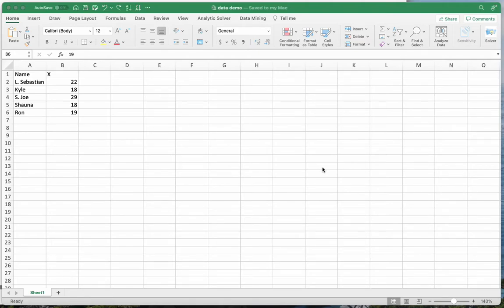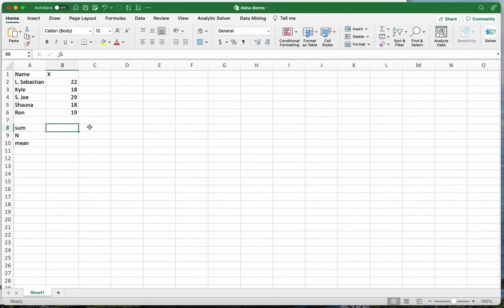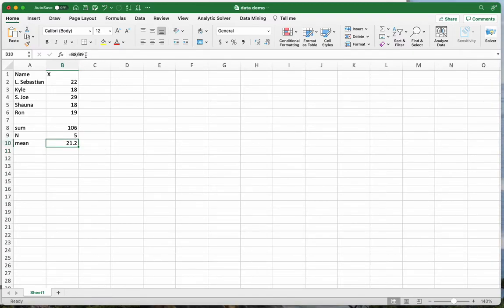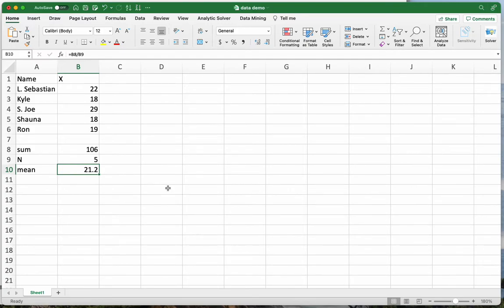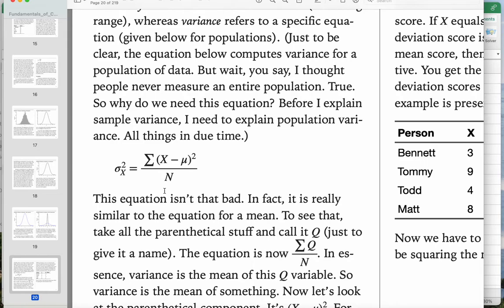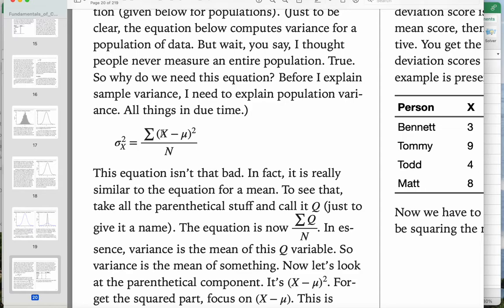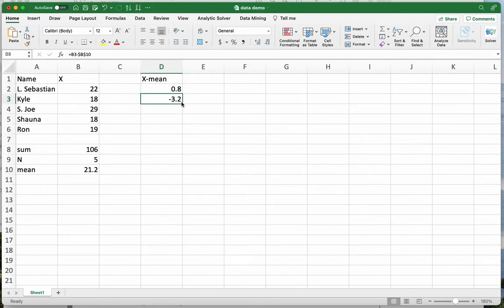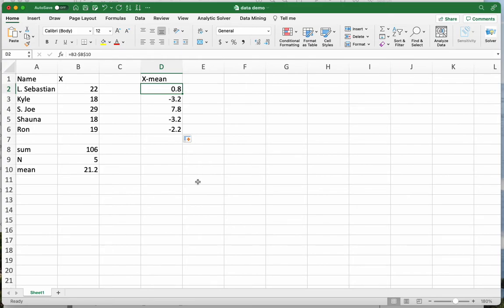1 mean and variance